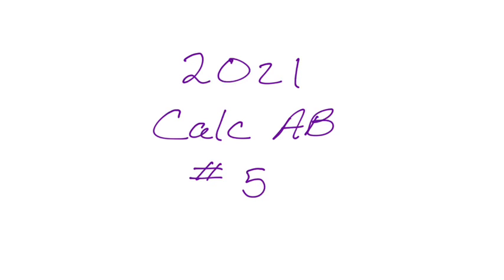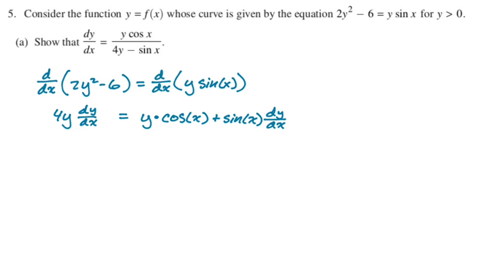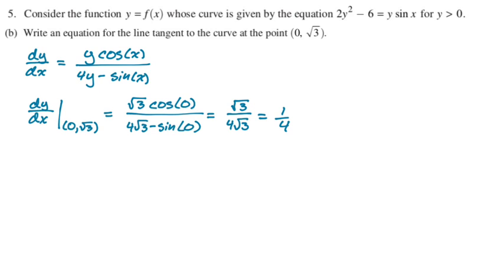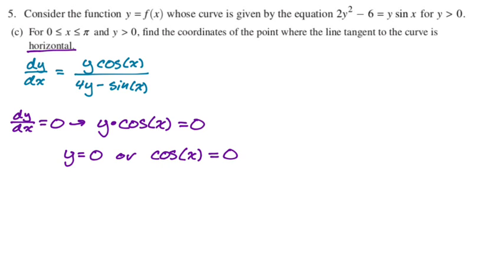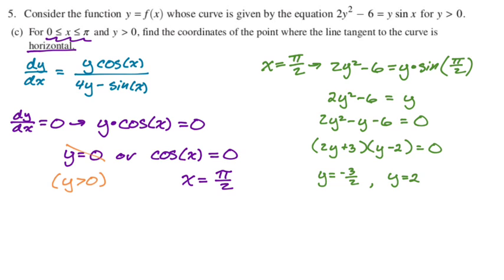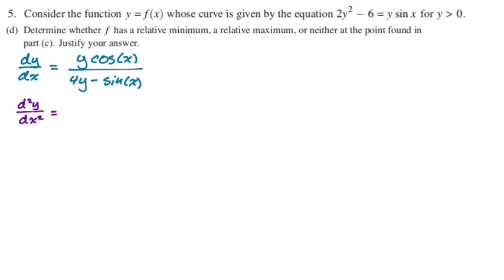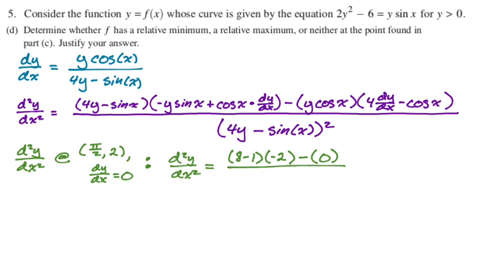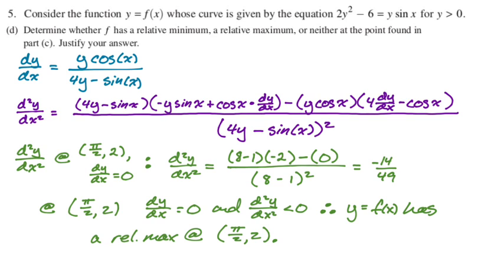2021 AP Calculus AB Exam FRQ #5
2021 AP Calculus AB Calculus Exam Free Response Question #5

implicit differentiation; first derivative using implicit differentiation; tangent line to implicitly defined function; finding points where tangent is horizontal; keeping track of given information; using the relation to find a point; second derivative of implicit function; chain rule; evaluating second derivative; second derivative test for max/min